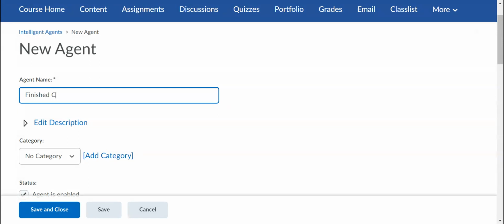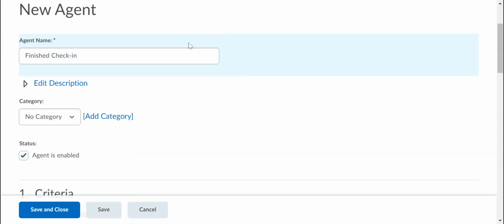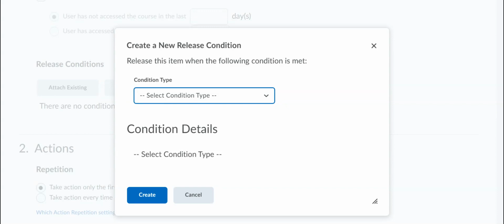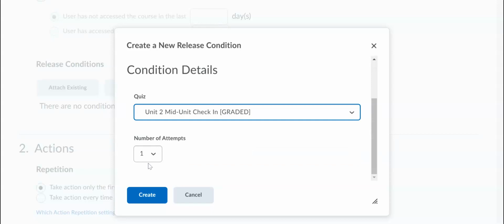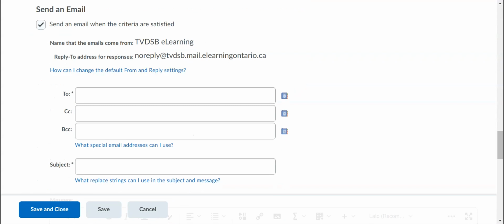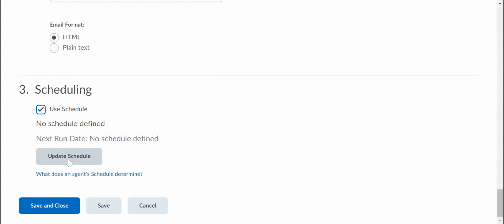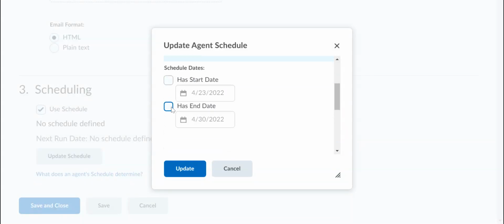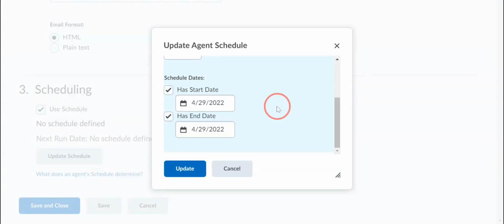IAs Based on Release Conditions